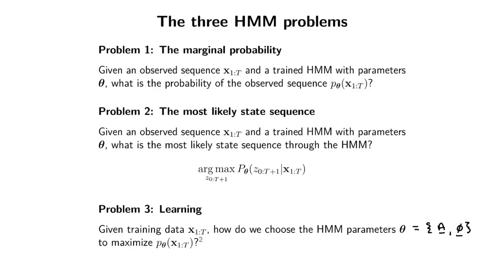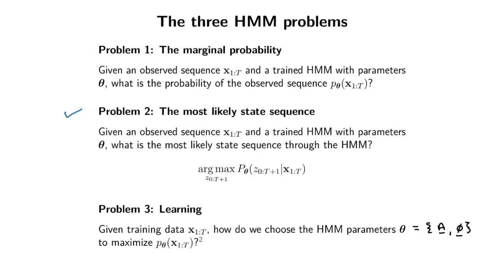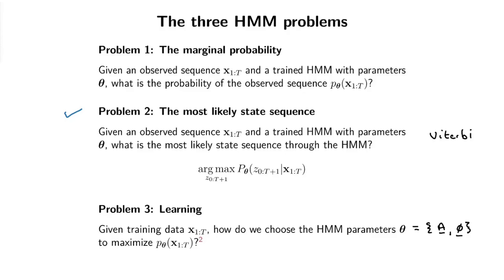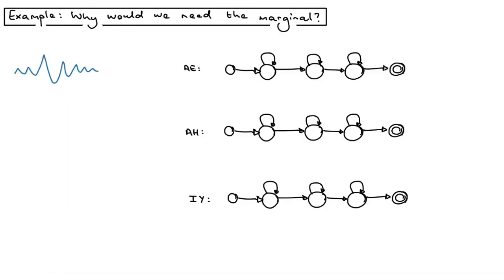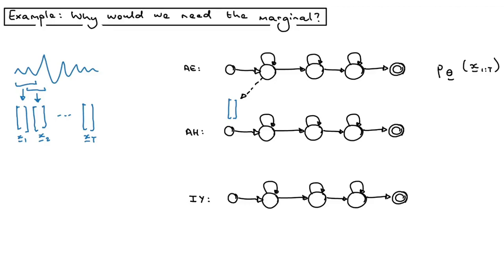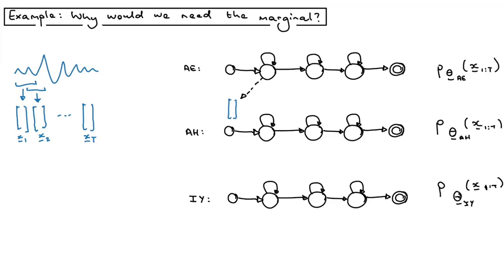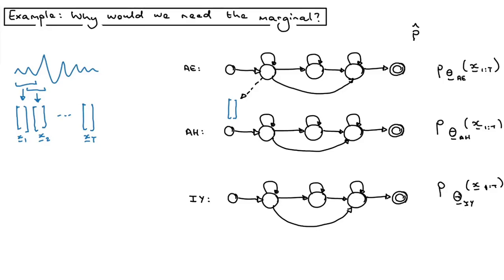Why do we want the marginal probability in an HMM? (NLP817 5.6)